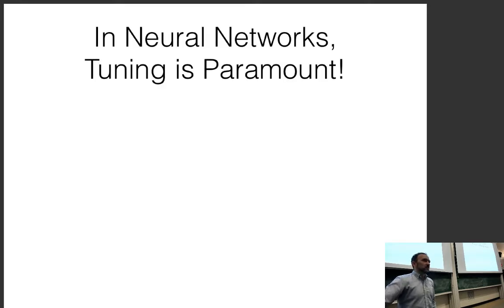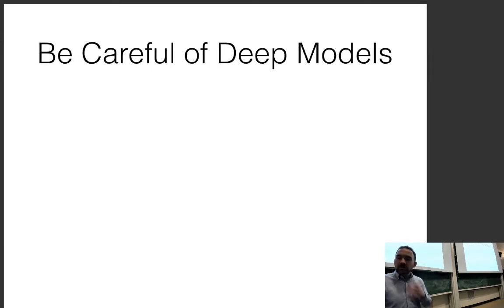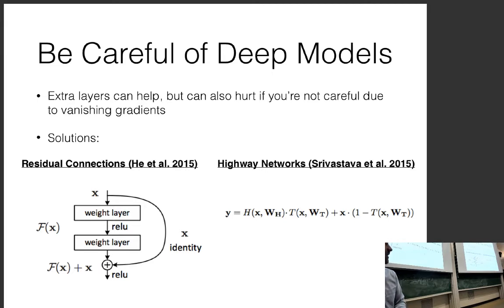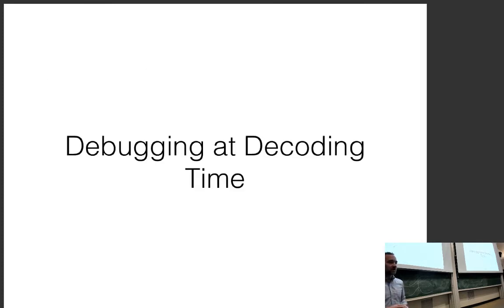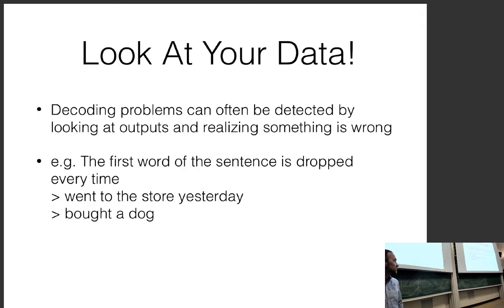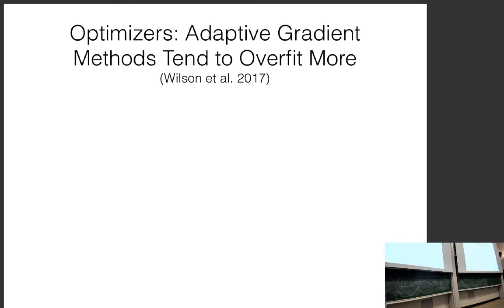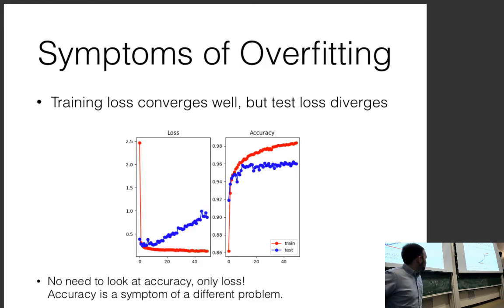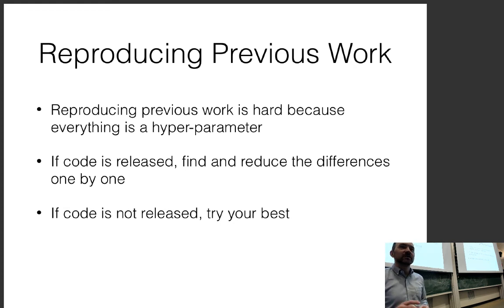CMU Neural Nets for NLP 2019 (9): Debugging Neural Nets (for NLP)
* Identifying problems
* Debugging training time problems
* Debugging test time problems